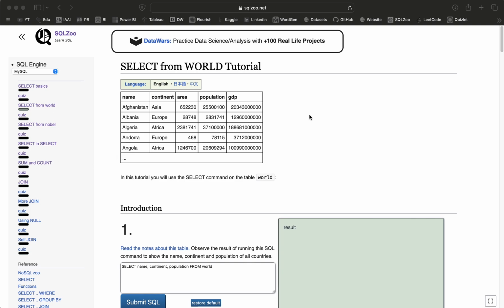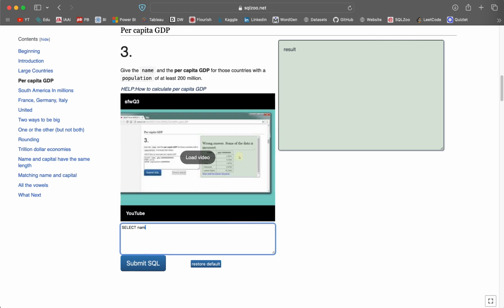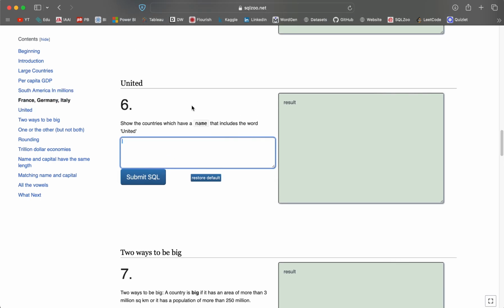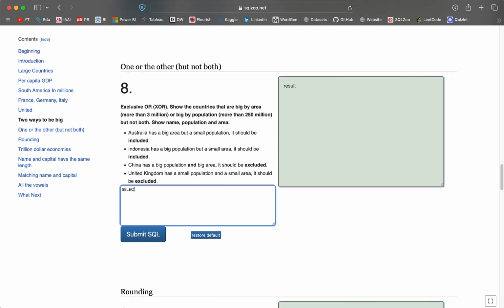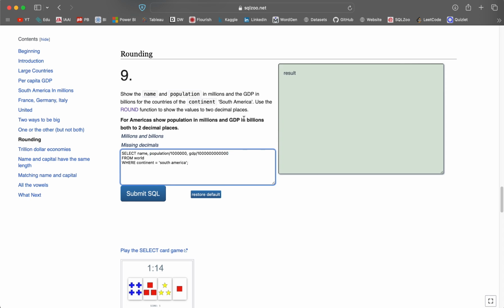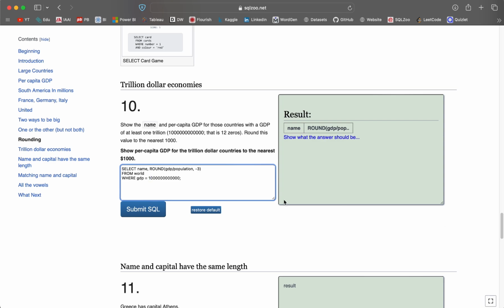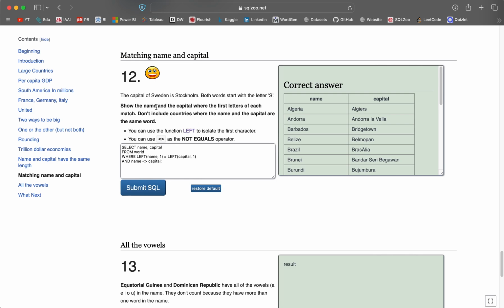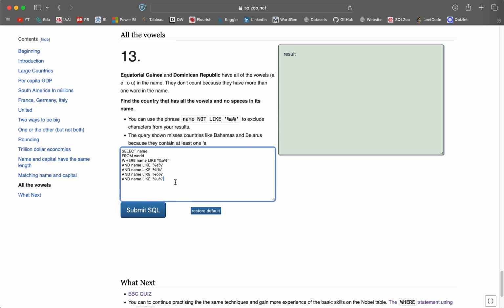Master SQL with SQLZOO: SELECT from WORLD | Complete Tutorial for Beginners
Welcome to our SQL tutorial series! In this video, we dive deep into SQLZOO’s “SELECT from WORLD” section, where you’ll learn how to use SELECT queries on the WORLD database. Whether you're a beginner or looking to sharpen your SQL skills, this step-by-step tutorial will guide you through key concepts such as filtering, sorting, and querying the world's data. Perfect for anyone preparing for SQL interviews, improving their database knowledge, or working on SQL challenges like those on SQLZOO.